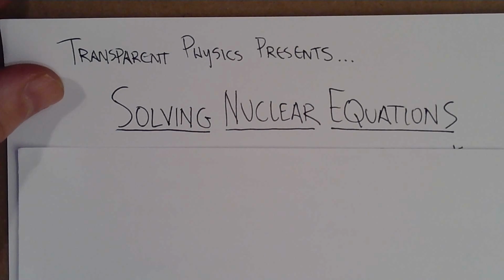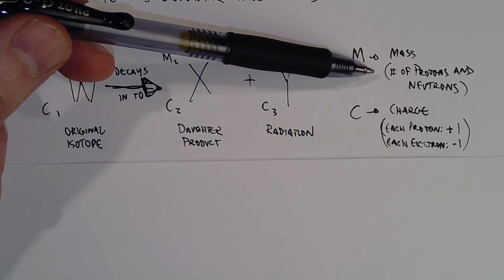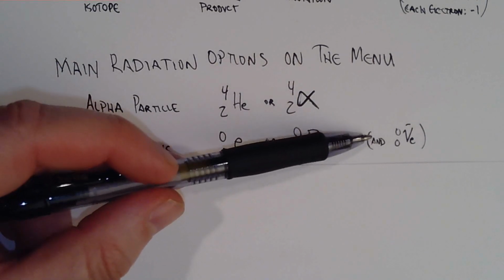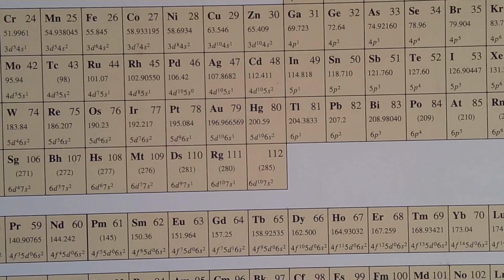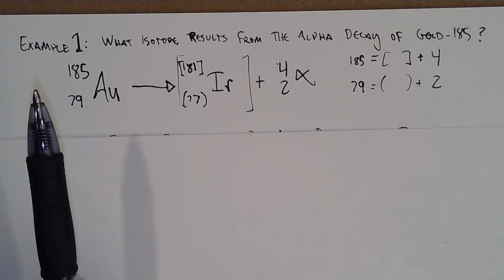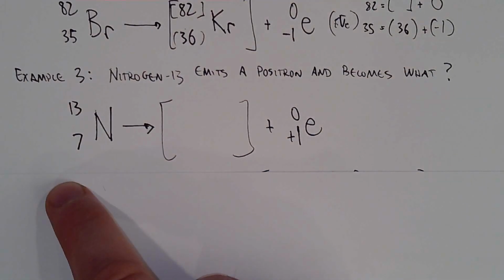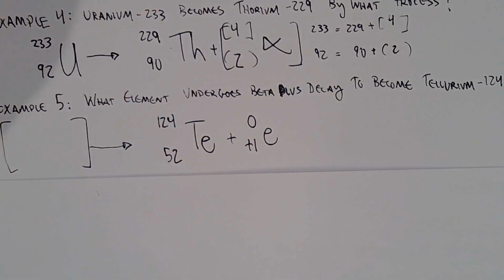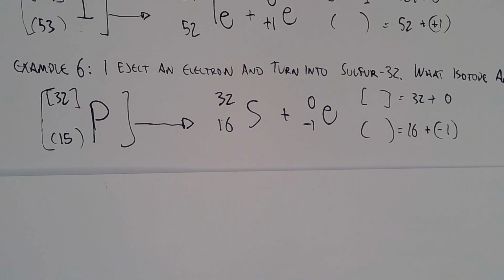Transparent Physics: Nuclear Physics - Solving Nuclear Reactions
Show off your skills with Alpha and the two Betas as we learn how to solve Nuclear Equations for their decay products!